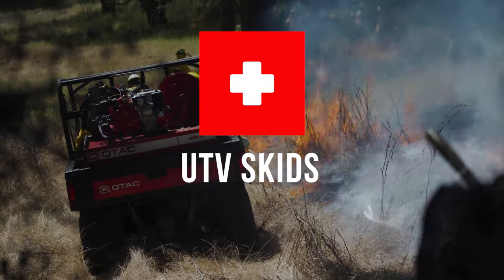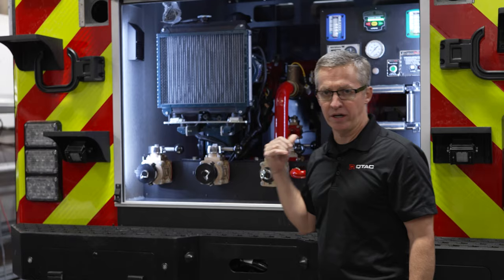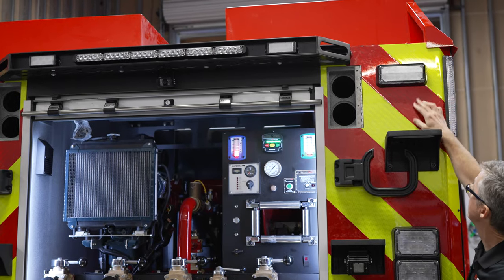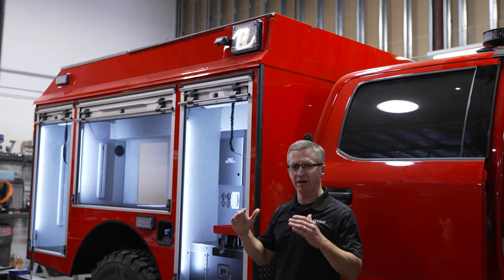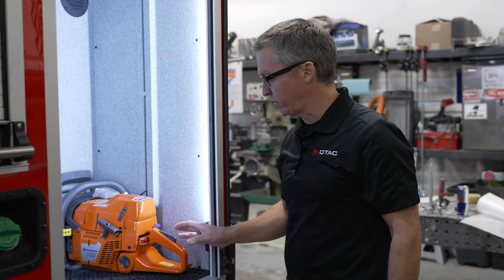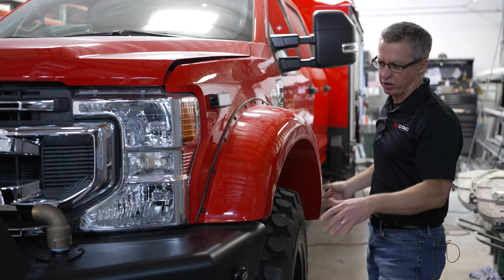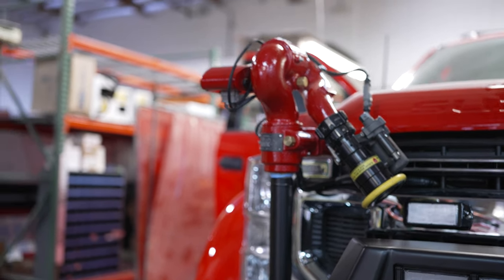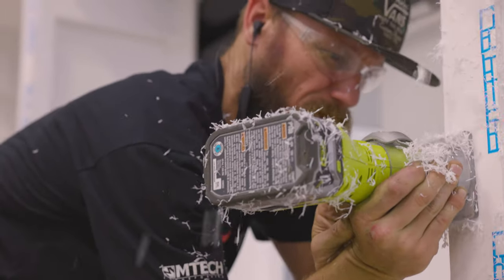QTAC Super 6 Fire Truck Build, Episode 9: Wrapping Up the Build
In our second-to-last installment of the QTAC Super 6 sales demo vehicle build, we look at some of the finishing touches used to wrap up the build.

▬ ABOUT QTAC FIRE ▬
QTAC fire and rescue apparatus – a product of MTECH, Inc. – specializes in the design and fabrication of fire and rescue vehicles for first responders, private industry and home owners. The QTAC line of products includes fire and rescue trucks, slip-in skids for trucks and UTV skids. QTAC is the only manufacturer of welded copolymer truck bodies in the western US.